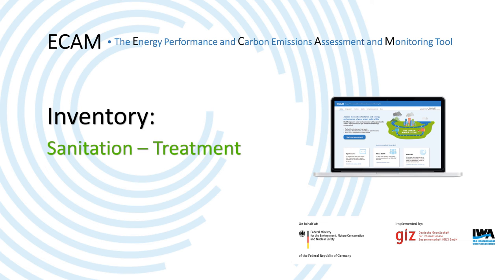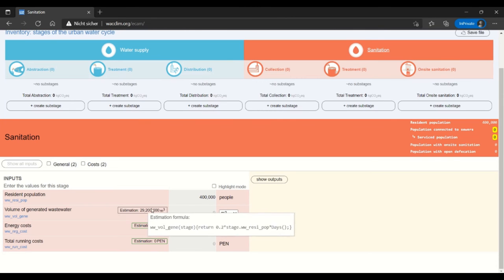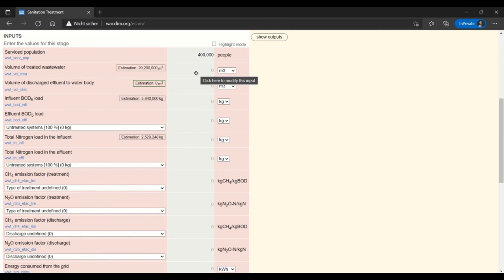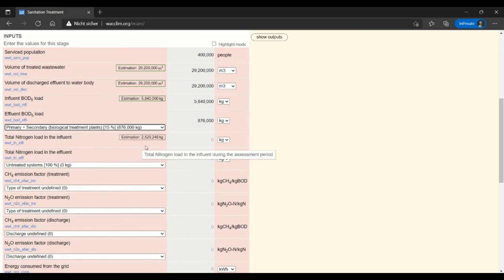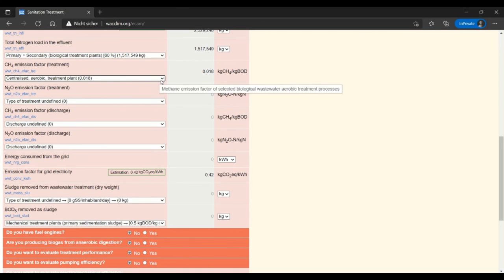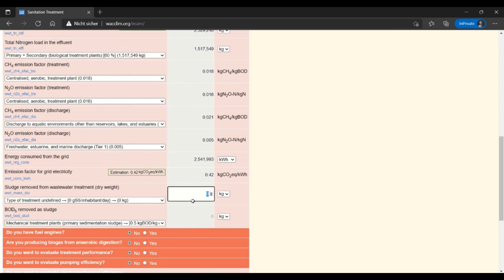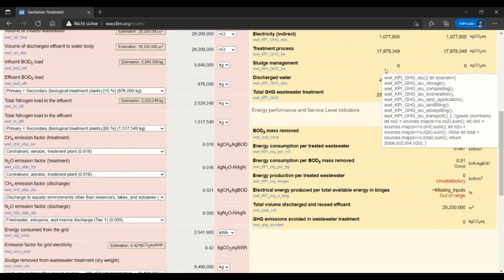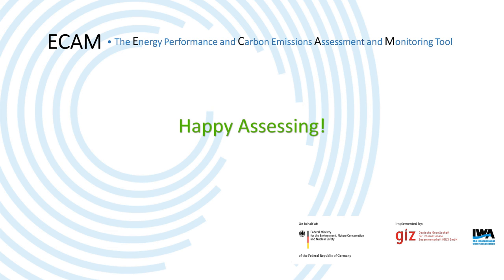ECAM_Inventory Sanitation Treatment